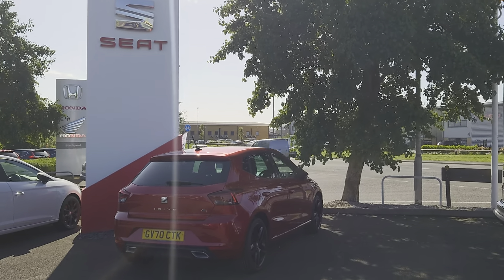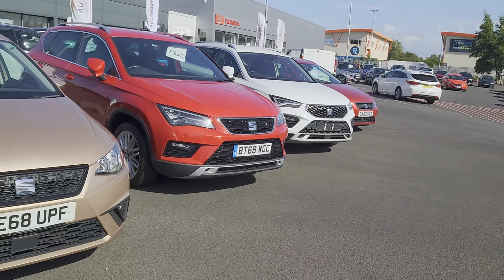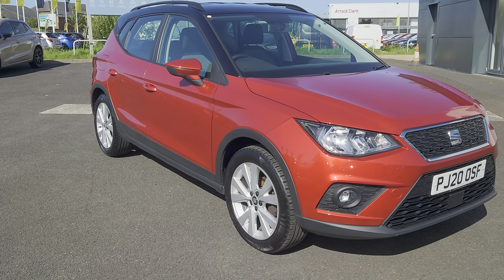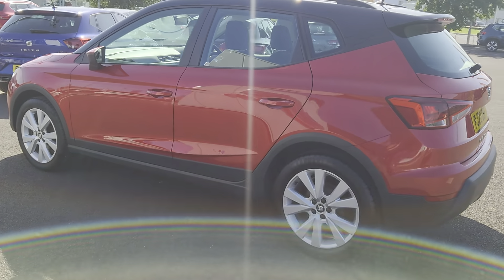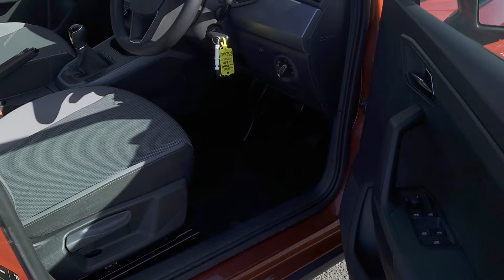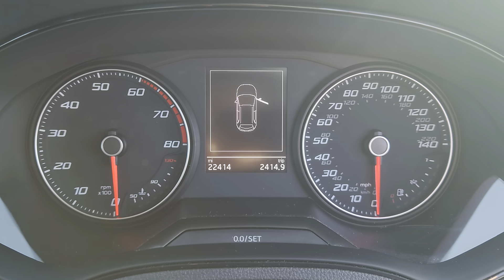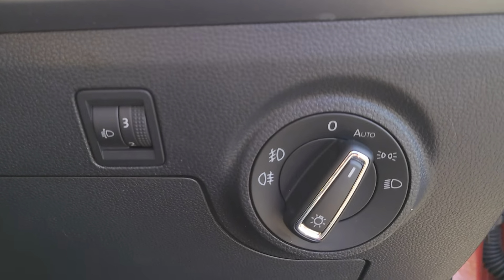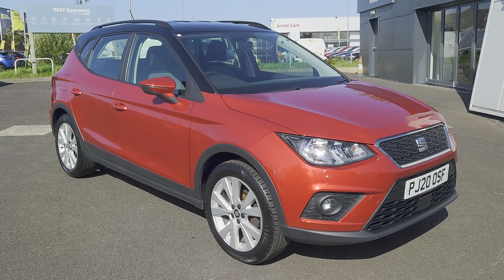SEAT 2020 ARONA SE TSI | BLACKPOOL SEAT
SEAT 2020 ARONA SE TSI. 1.0 Petrol 5 Speed Manual. 5 Door SUV/Crossover. "Desire Red" w/Black Roof Metallic.
Vehicle Features Are :
Air Con
Bluetooth
Comfort Suspension
Cruise Control w/Speed Limiter
Cornering Fog Lights
Full Link (Apple CarPlay-Android-Smartphone)
Media System
Front Assist
DAB
17" Alloy's